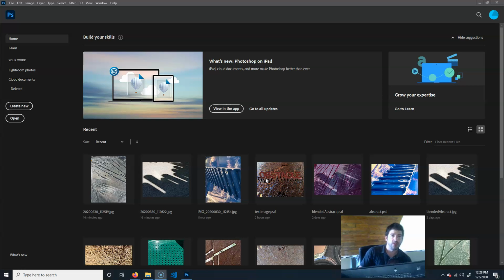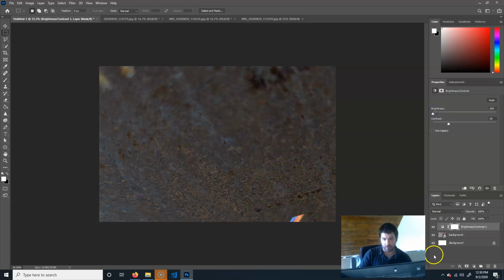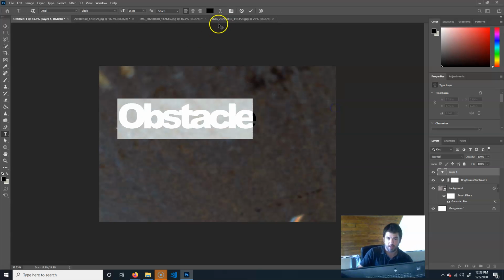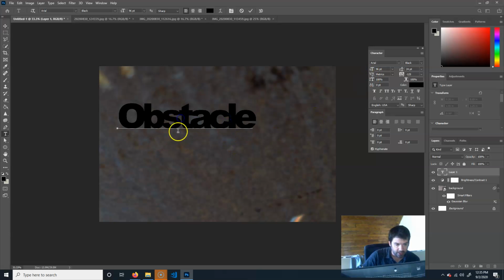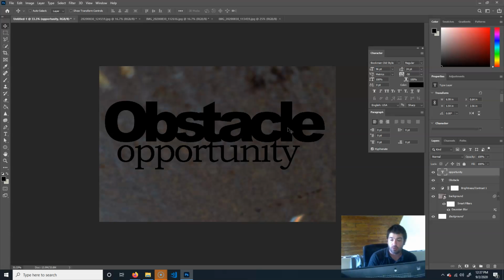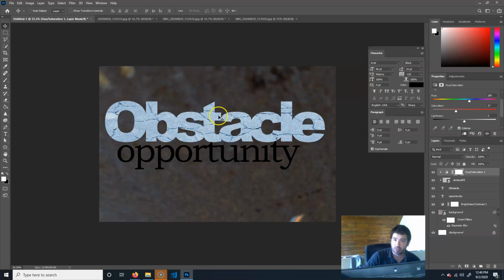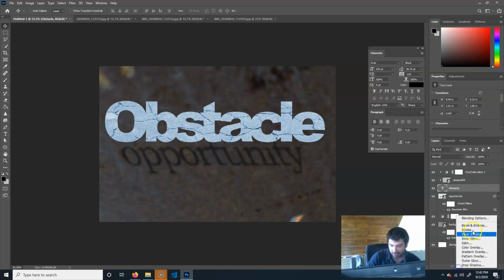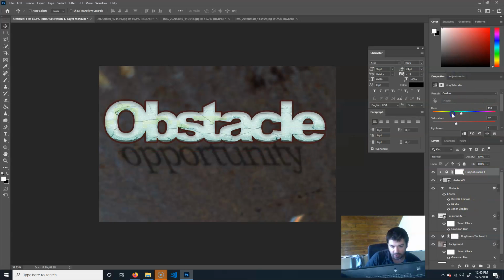Assignment 03: Text-Based Image Tutorial